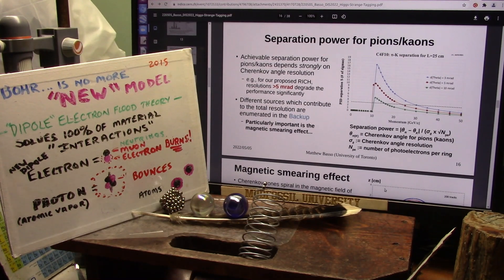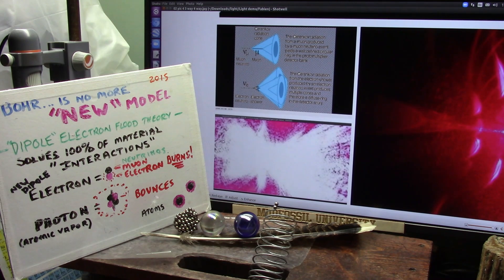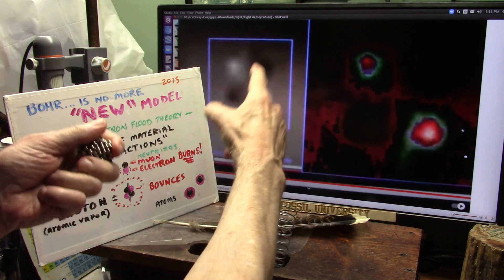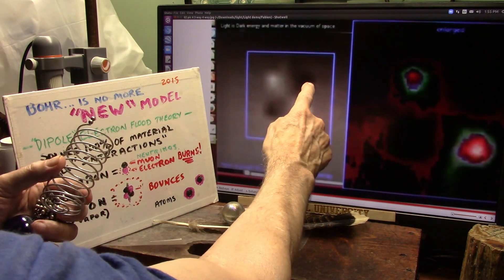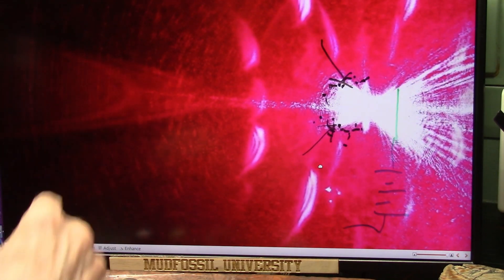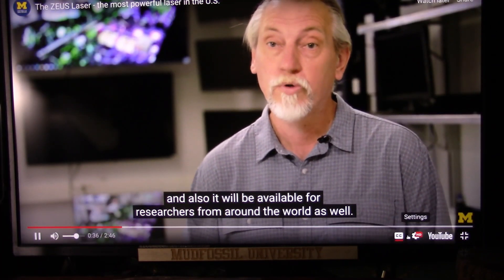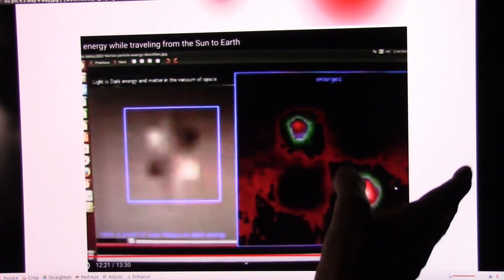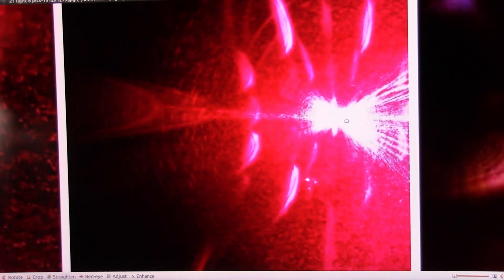Light Duality Solved and Seen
We started with light and split it into Muons and Electron showers (fission) then that ELECTRON SHOWER crashed into gases in air and created Higgs Fields (on steroids) because Higgs are the return to Light. called Fusion. The thumbnail is the experiment.
Electrons make up all matter and are Dipoles like bar magnets.
Using the Warren Effect  (which is a tuned venturi) with pulsed lasers we divided the white from the black particles by crushing them. The white Pushy Electron neutrino parts are NOT fixed so they Squirt thru and are called "Electron Showers" but Black Muons never change size..Fermilab calls the Muon neutrinos Fixed particles.